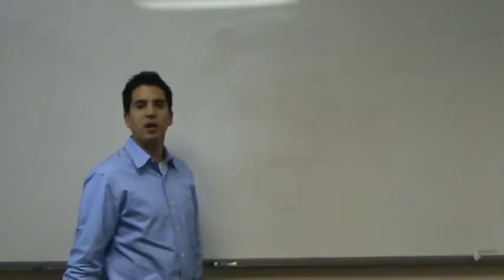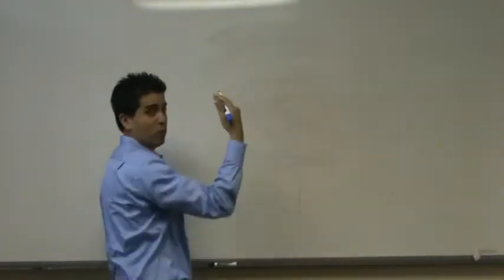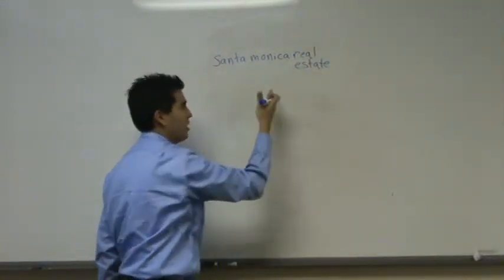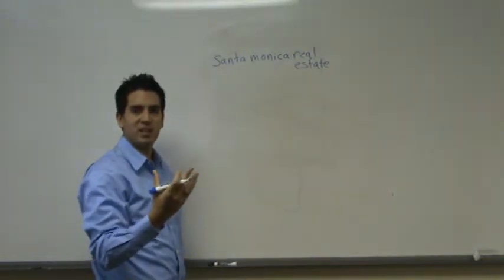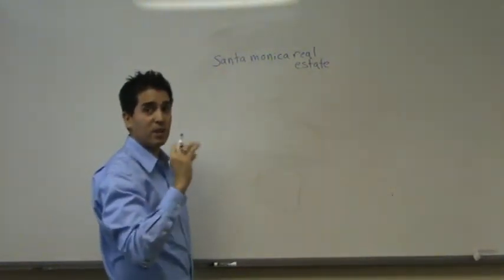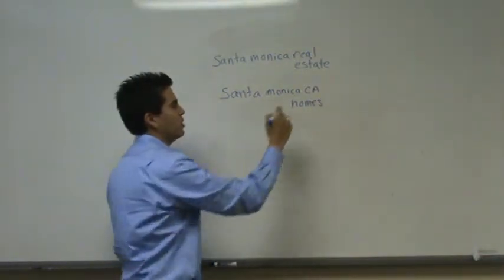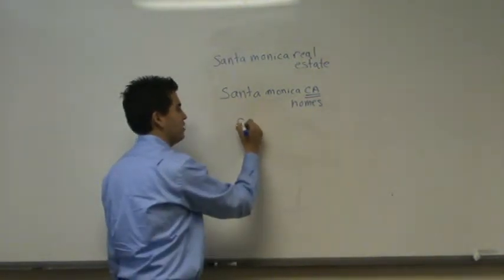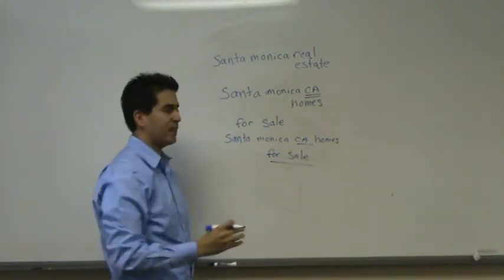Keyword Formula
Find Keywords your competitors are missing